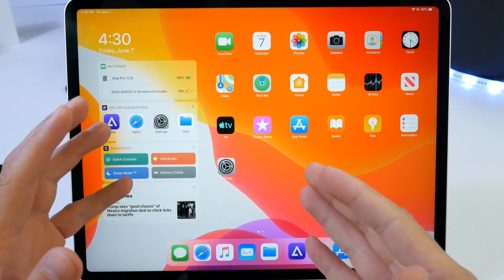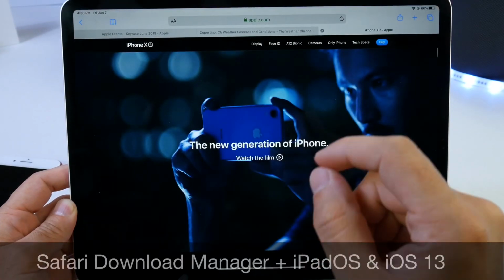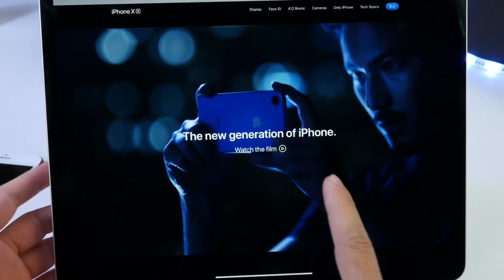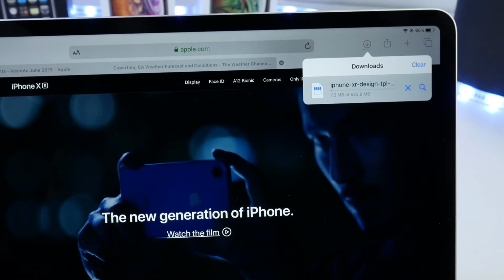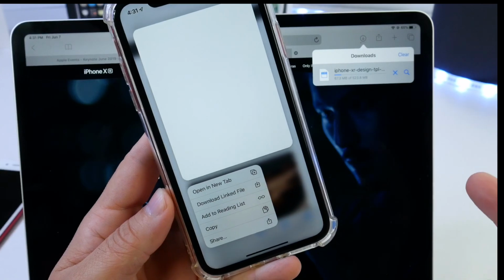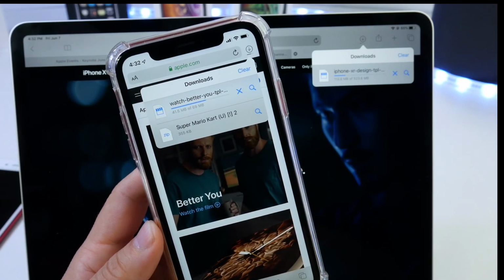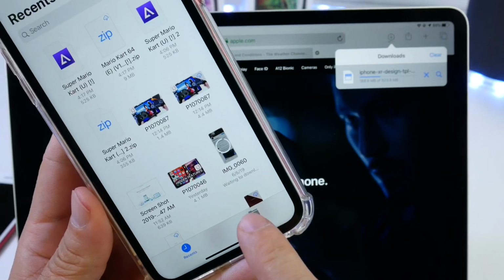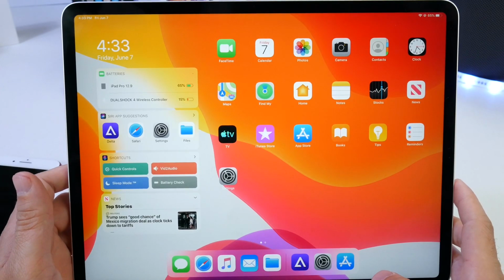iOS 13 Safari Download Manager For iPhone & iPad - How to Use it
With iOS 13 Apple introduced a brand new Safari download manager for iPad as well as for the iPhone, in this video I show you guys how to use the brand new iOS and iPadOS safari downloader

3 Ways How To install iOS 13 Beta on Day one & How to prepare your iPhone’s for iOS 13

My Conversation With Apple After My iPhone‘s Lightning Cable Caught FIRE 🔥 & iOS 12.3 Beta 4 Update